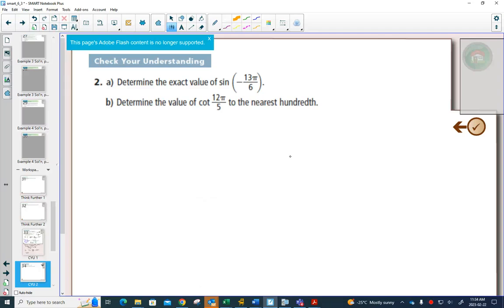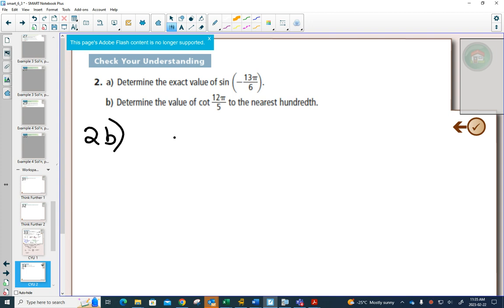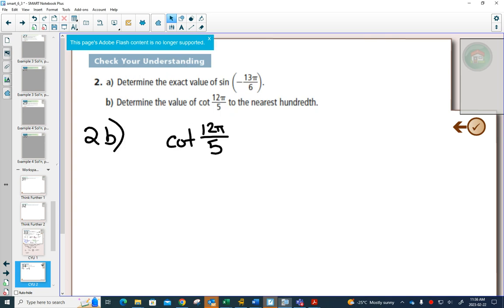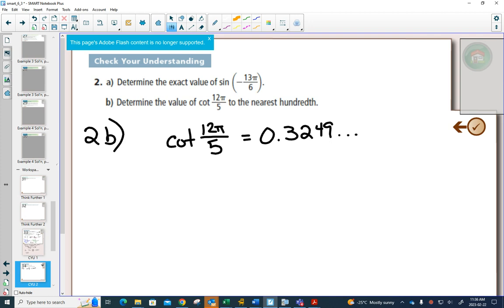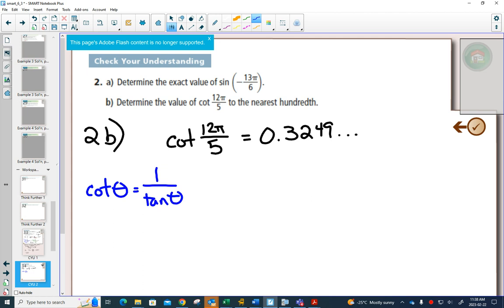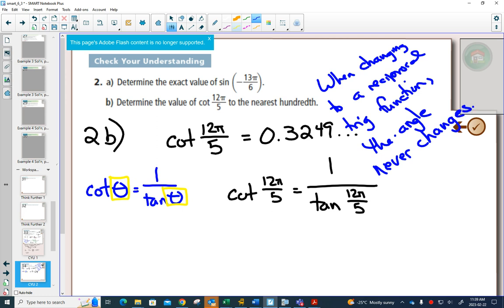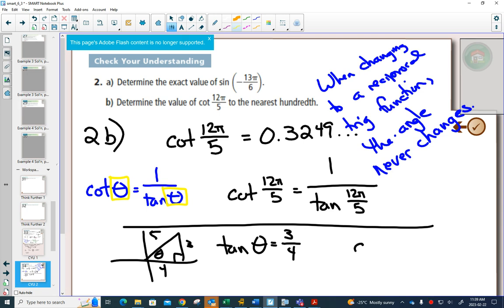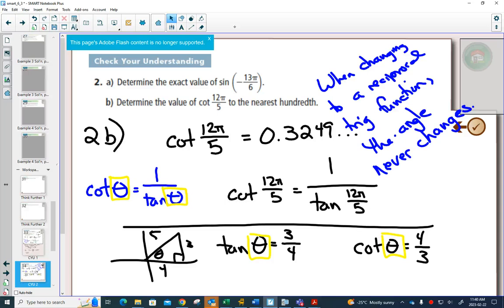40SP P3 6 3 Example 2